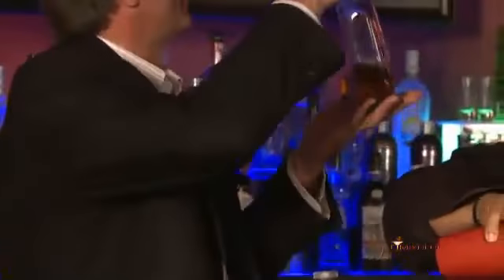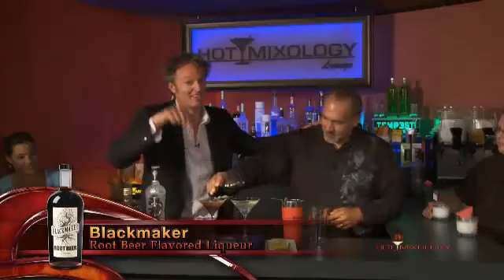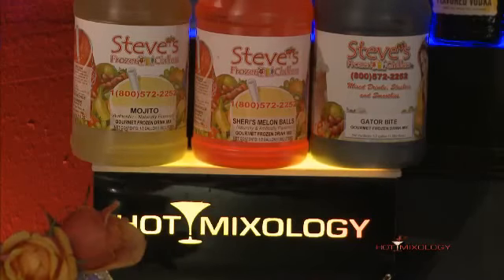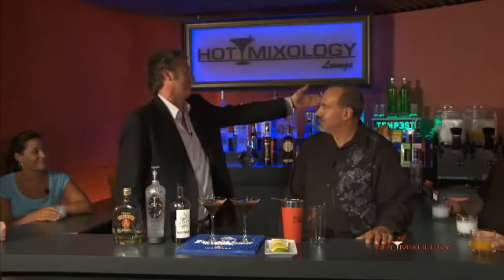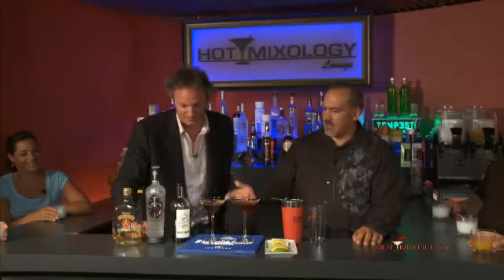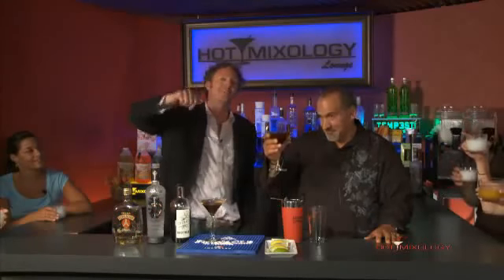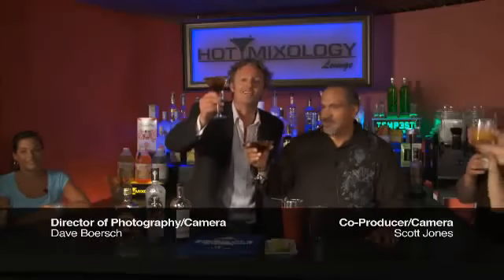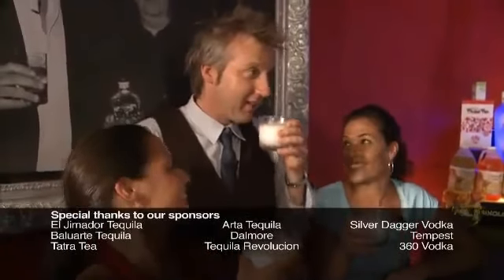I LOVE TEQUILA TEQUILA TEQUILA ON HOTMIXOLOGY